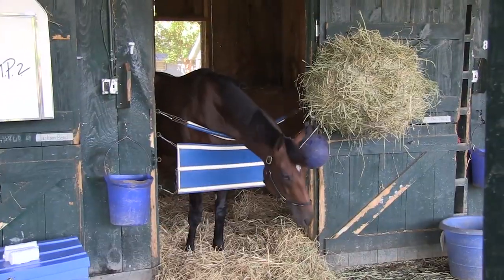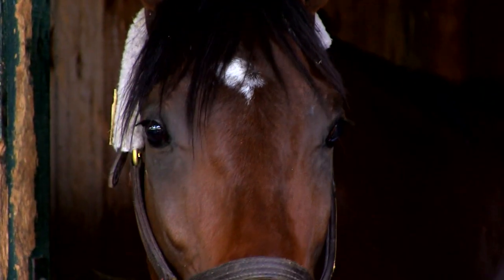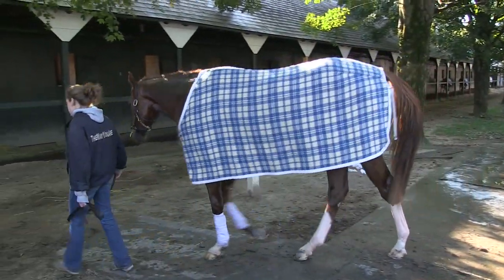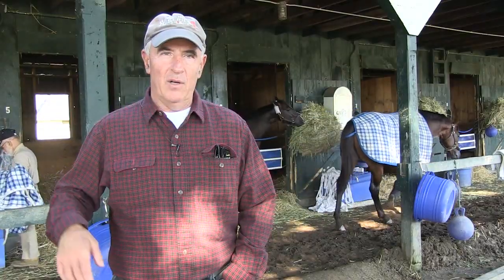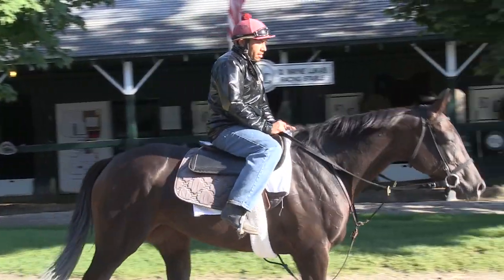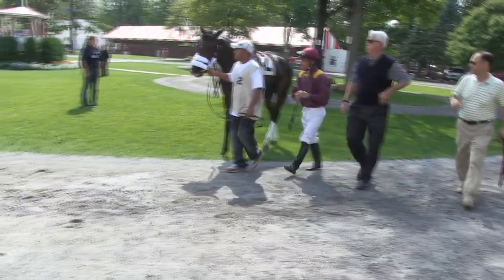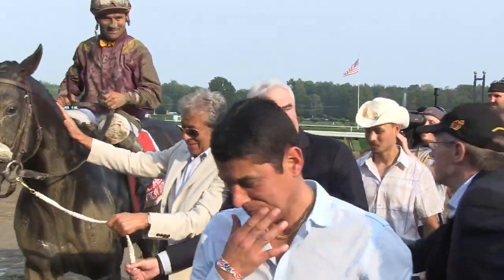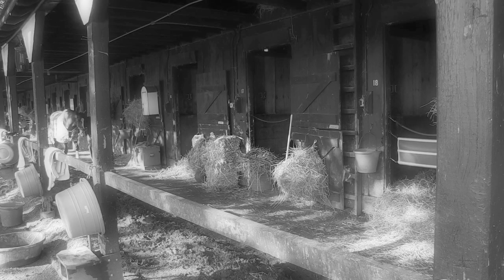A Day in The Life of a Racehorse Featuring Nick Zito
Hall of Fame Thoroughbred Race Horse Trainer Nick Zito takes you through a typical day for a racehorse.  Taped at Zito's Barns at the Saratoga Track.  This video produced by Story Mavericks, Saratoga Springs, is part of a series of 8 videos to celebrate 150 years of horse racing in Saratoga.

for more stories on Saratoga Racetrack.